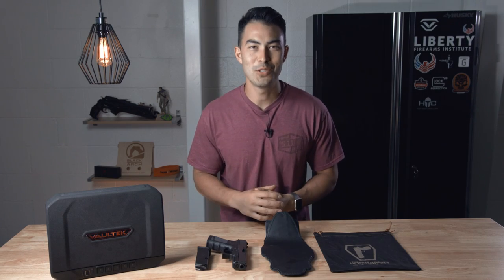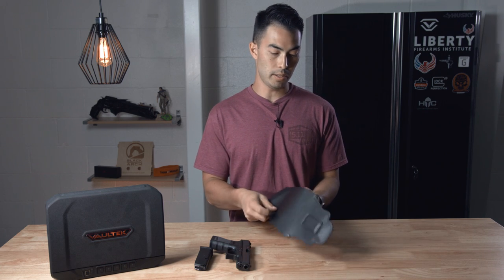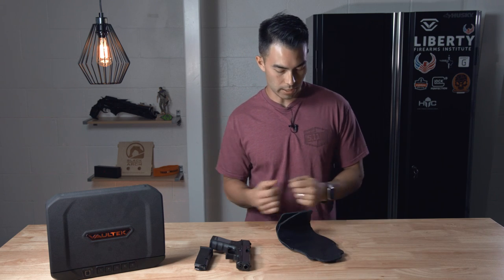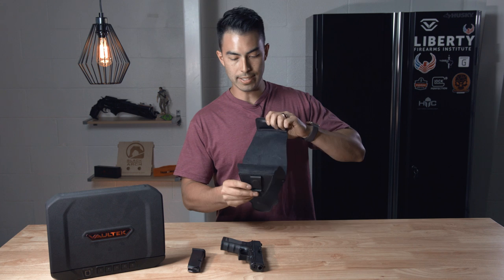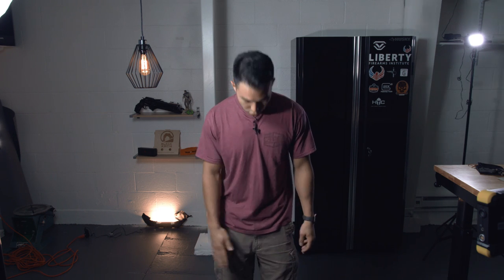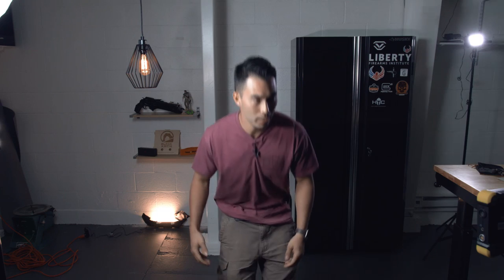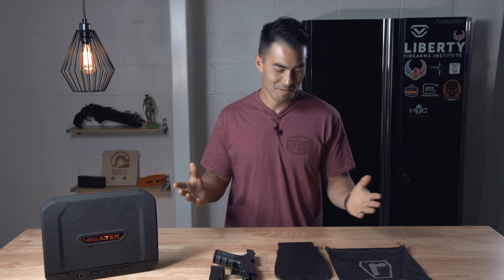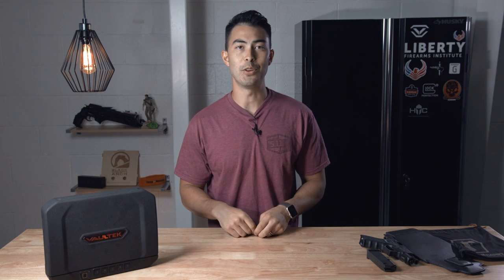Urban Carry G2 Holster Review | Does It Live Up To The Hype?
Urban Carry G2 Holster